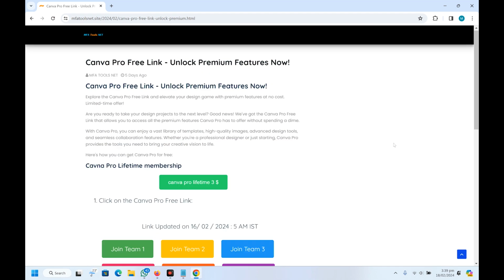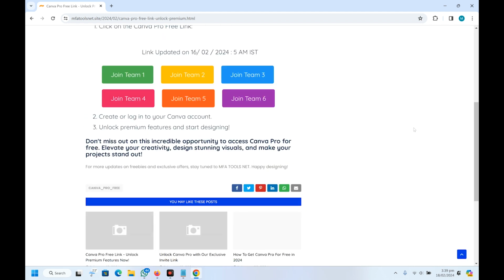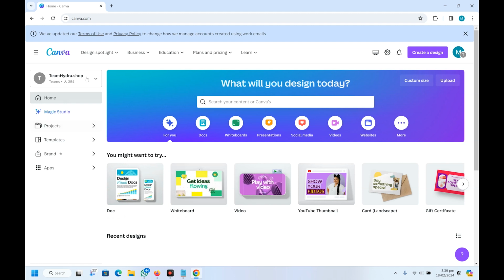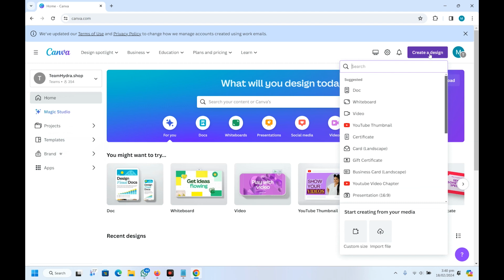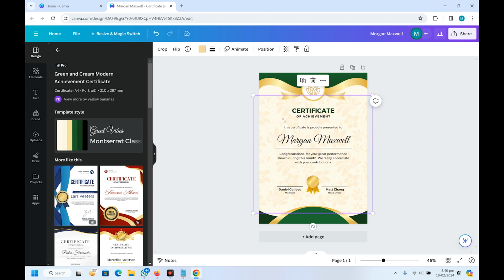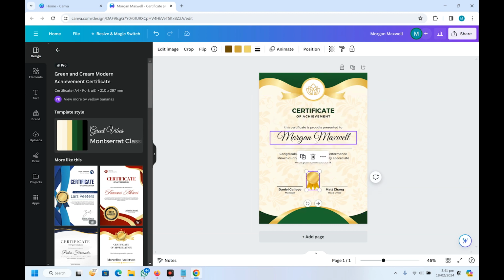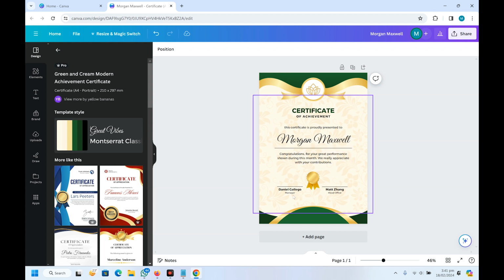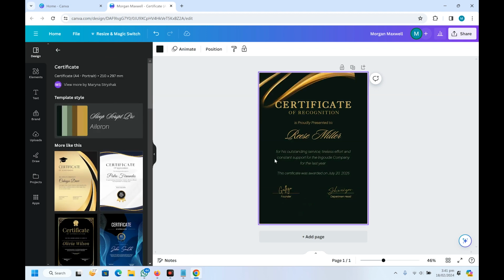How to get Canva pro life time free 2024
I will show you how to get Canva Pro for free lifetime in 2024. In this video, we will demonstrate how to get the Canva Pro free team link that can unlock all premium features of Canva Pro for nothing at all.
Canva Pro can assist a graphic designer, marketer or business owner like you to create amazing designs within minutes. Our easy tutorial on how to access Canva Pro without paying a thing and upgrade your designs further.